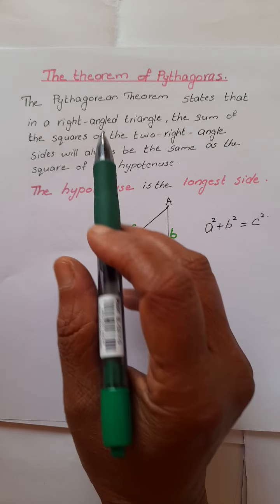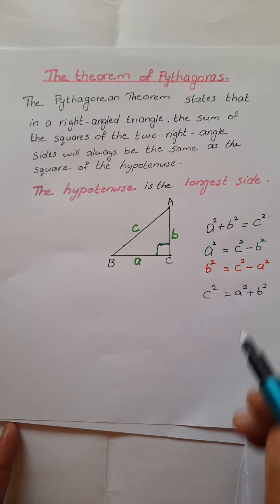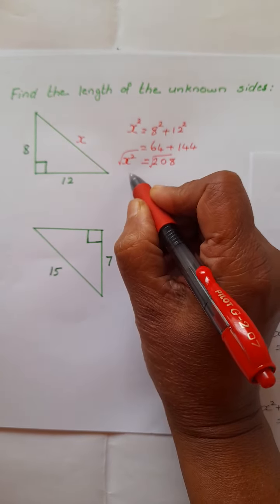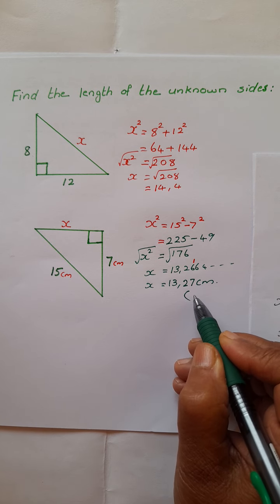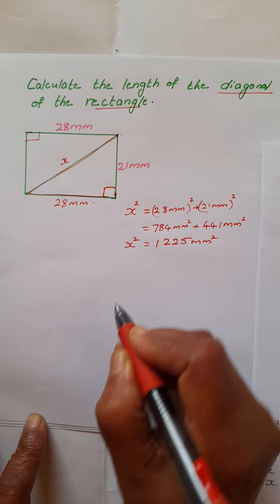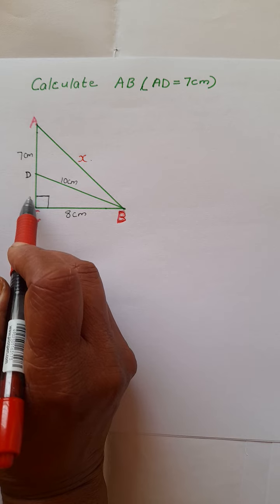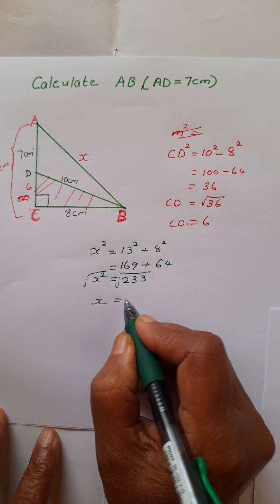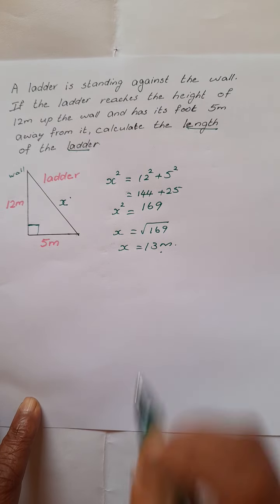The Theorem of Pyhagoras